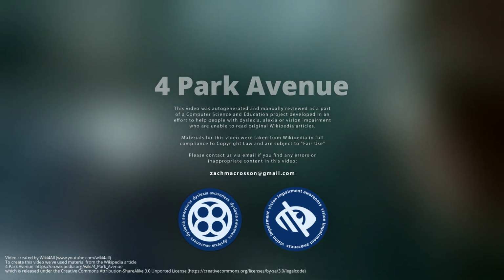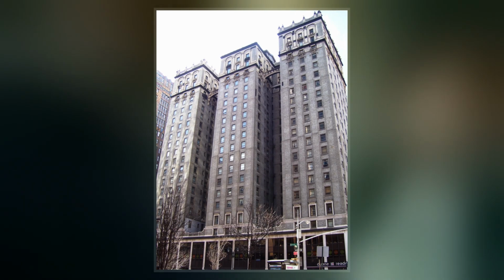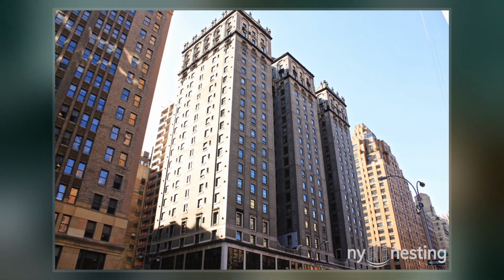4 Park Avenue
4 Park Avenue  is a 22-story building in the Murray Hill neighborhood of Manhattan in New York City. Designed by Warren and Wetmore, the structure was built for Alfred Gwynne Vanderbilt and opened in 1912 as a hotel. It is along the west side of Park Avenue between 33rd and 34th Streets. Following a renovation by Schuman, Lichtenstein & Claman between 1965 and 1967, the top 18 stories have been used as residential apartments. The lowest three stories above ground, as well as three basement levels, are used as commercial space and carry an alternate address of 6 Park Avenue. As of 2021, the building is owned by The Feil Organization.